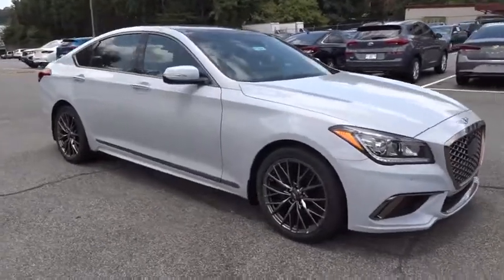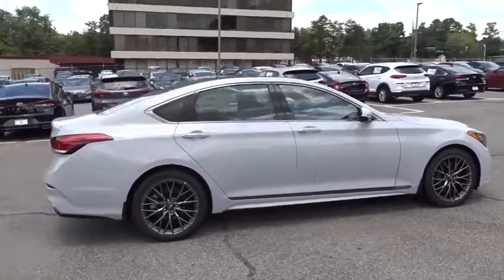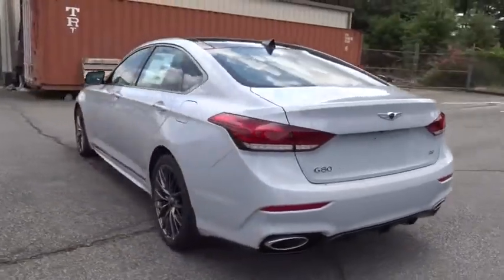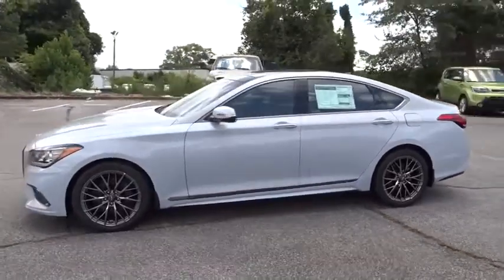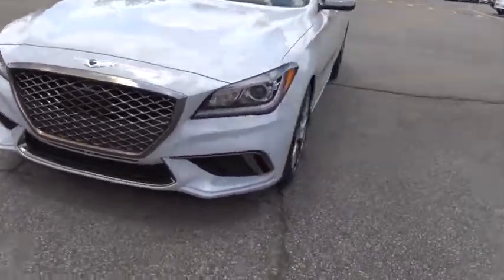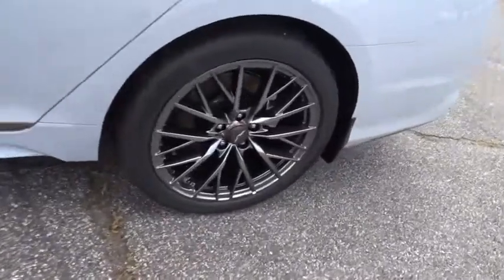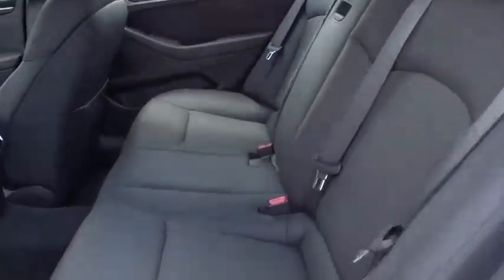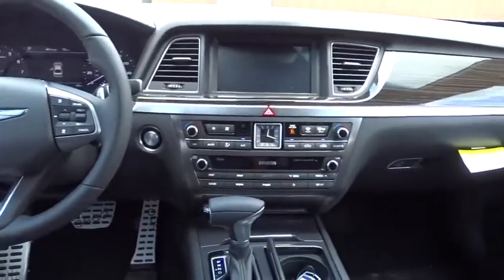2019 Genesis G80 Smyrna, Marrietta, Atlanta, Alpharetta, Kennesaw, GA 333244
Siberian Ice New 2019 Genesis G80 available in Smyrna, Georgia at Ed Voyles Hyundai Kia. Servicing the Marrietta, Atlanta, Alpharetta, Kennesaw, GA area.

Plus TAVT, Tag, and Title. Must print this to receive quoted price. Subject to prior sale. Price includes all incetives and dealer discounts and may not be combined with other offers.